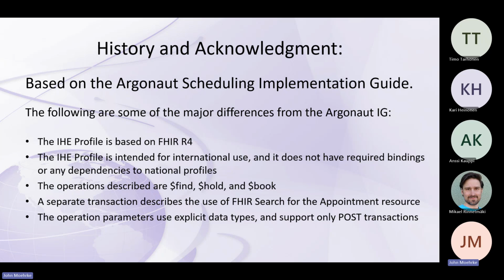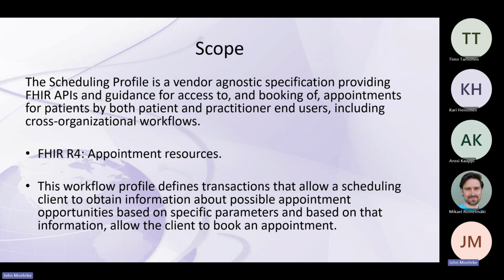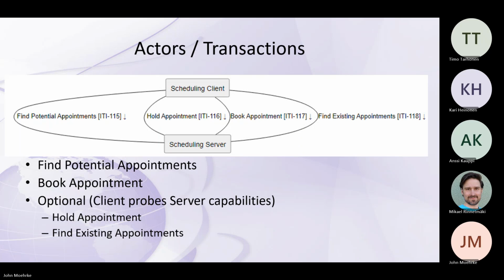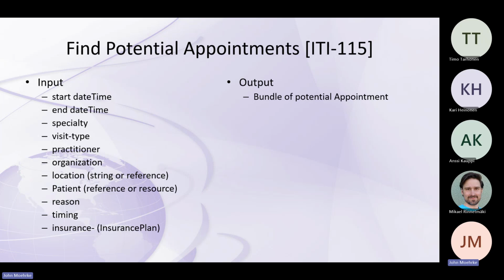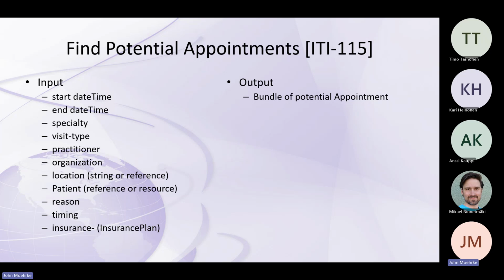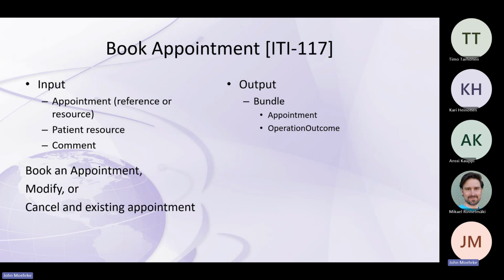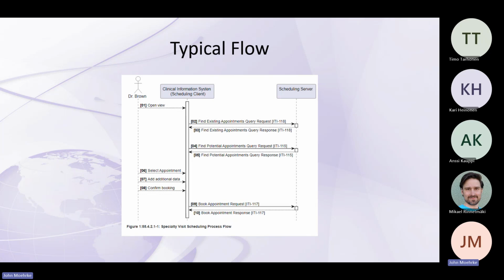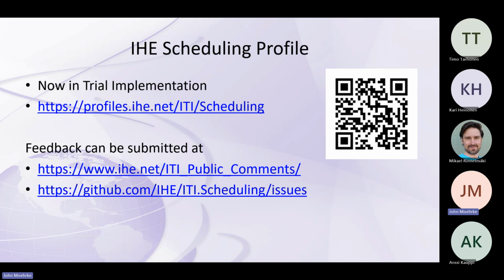IHE Profile for Scheduling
This is the sixth and final episode of the webinar series organized by HL7 Finland on IHE profiles related to HL7 FHIR.

The presented IHE profile is for Scheduling.

The profile is presented by John Moehrke.